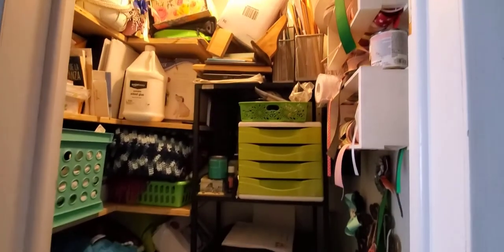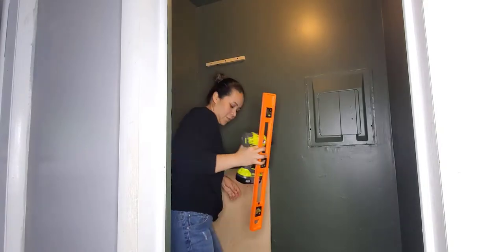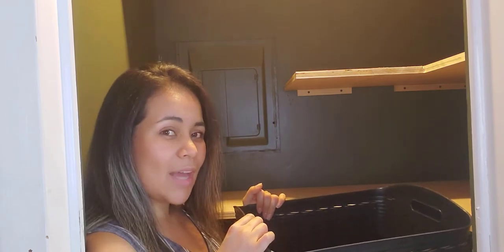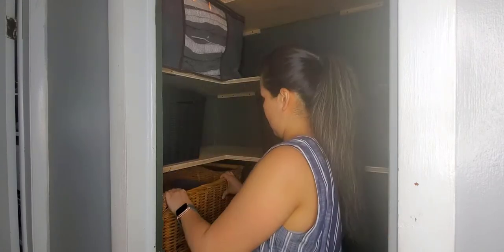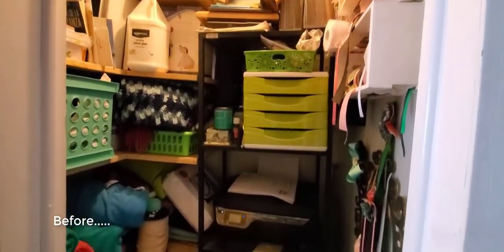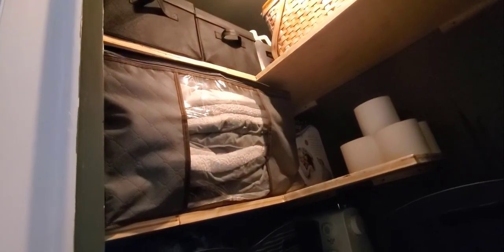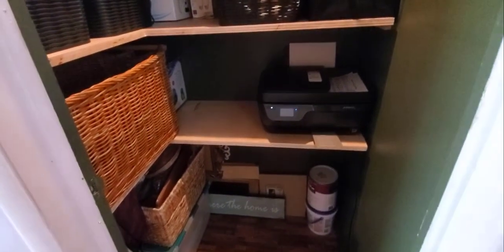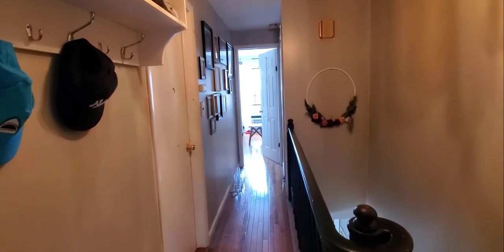Linen/Storage closet update part 2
Hi everyone in this video am gonna show you a easy way how to install shelf and organized your closet

Storage Bin
Target Baskets
Ikea box storage
the other box is not available anymore
Large Bag organizer